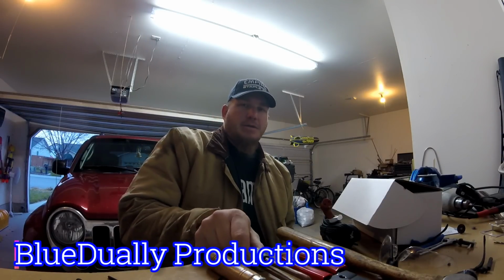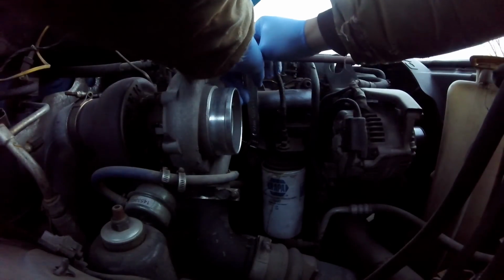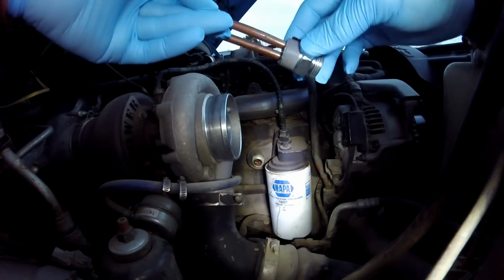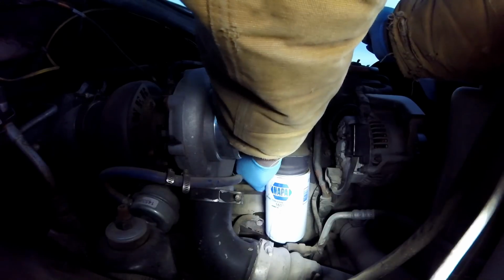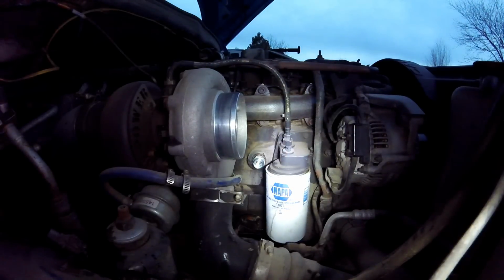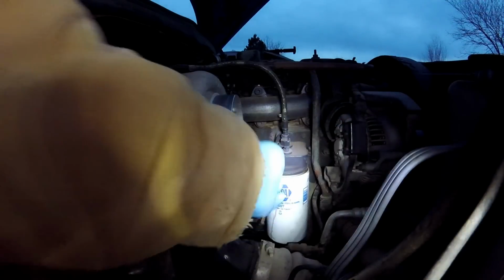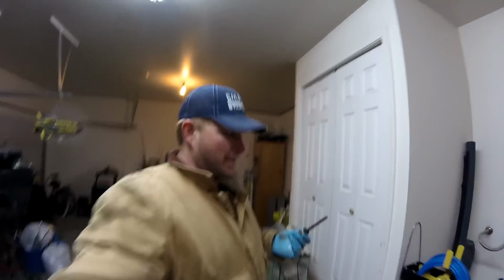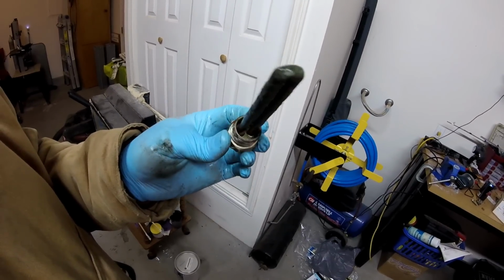12 valve Cummins block heater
Changing out the block heater on my 98 Dodge 12 valve. Pretty much as straight forward as you would think it is.